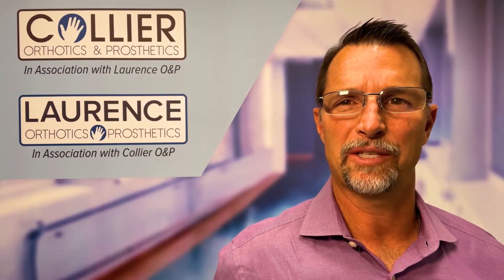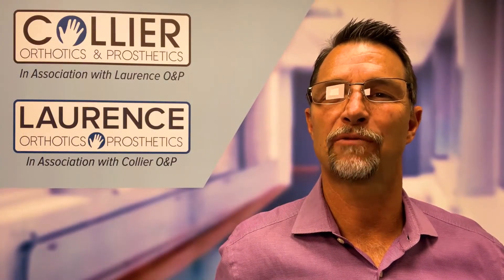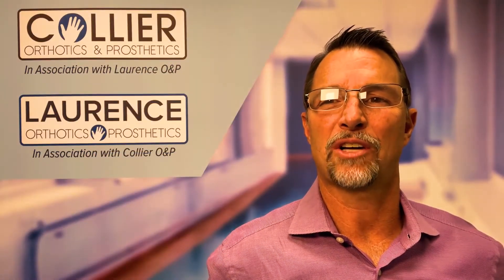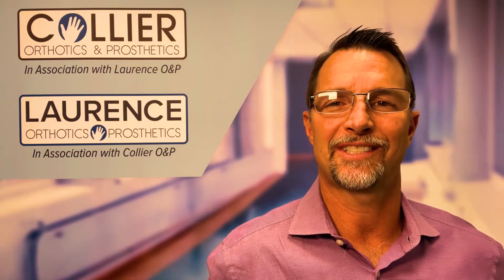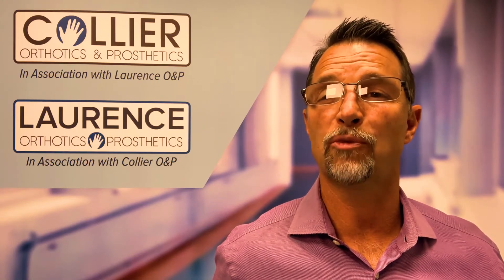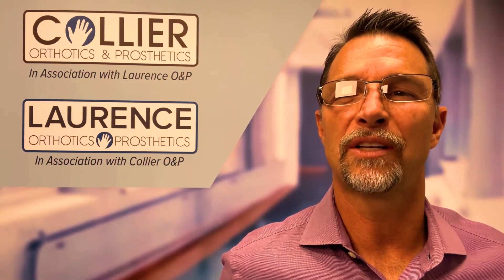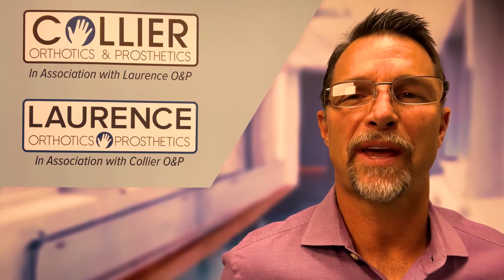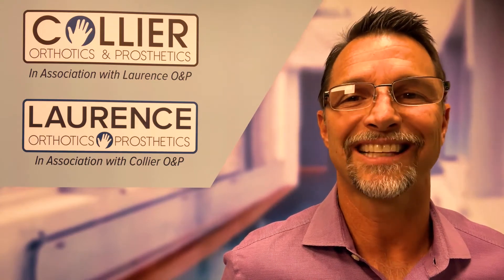The Cheneau-Gensingen scoliosis brace – A smaller, lighter solution for curve correction.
Michael Todd, Managing Partner of Collier and Laurence Orthotics and Prosthetics, introduces a scoliosis bracing product that has been producing amazing outcomes for our young patients. The Cheneau-Gensingen brace was developed by Dr. Weiss whose German family also created Schroth Therapy.

These custom fabricated braces have an asymmetric design and rely on a three point counter force system, it is smaller, lighter and best of all it can be donned by the patient without assistance!

With many years of documenting and researching in-brace results, why would you choose any other brace option for scoliosis management?